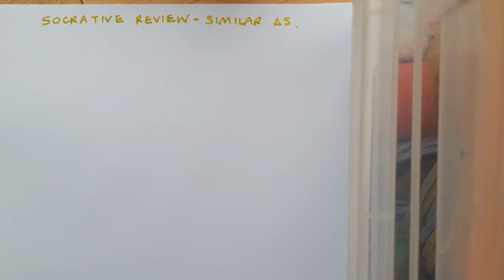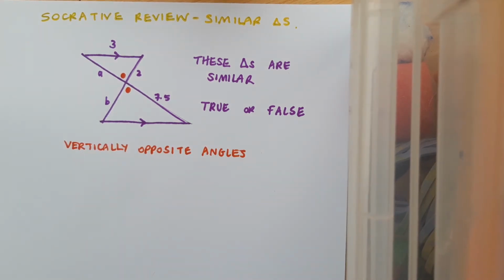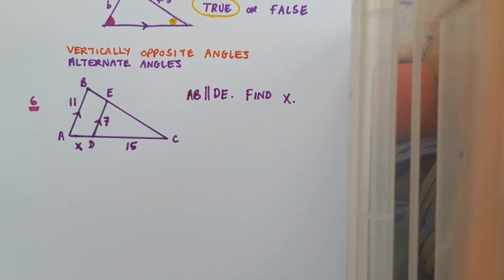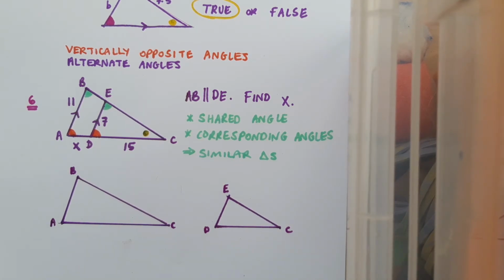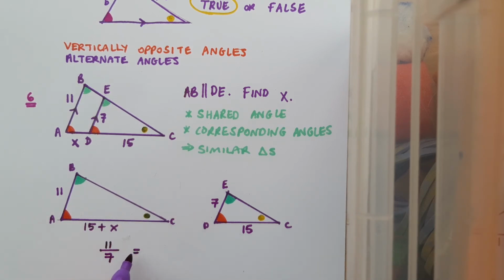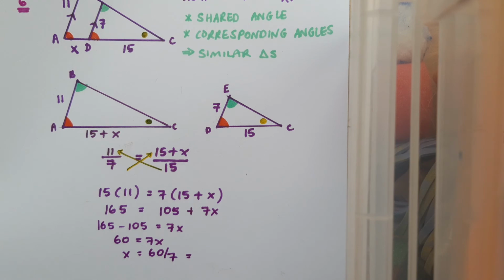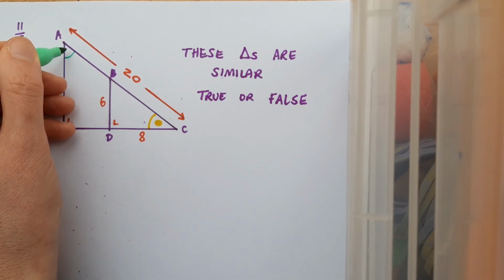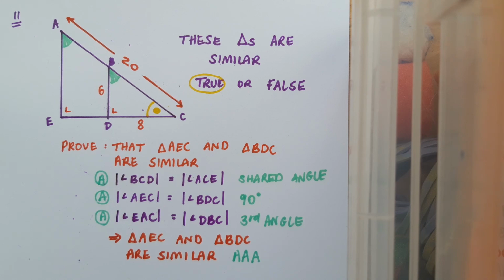Socrative Review - Similar Triangles